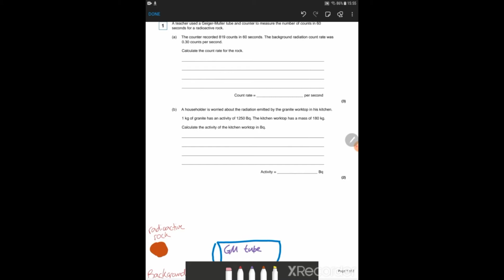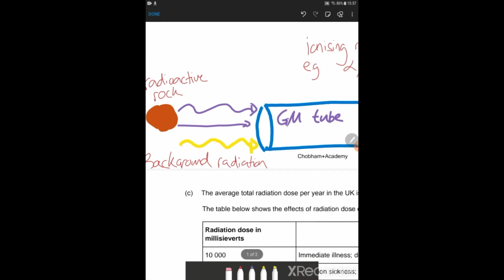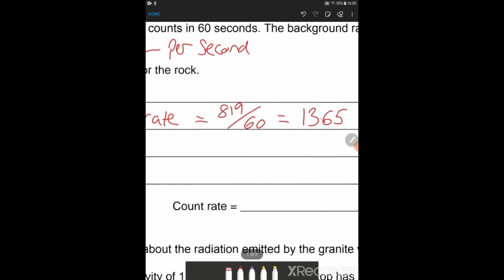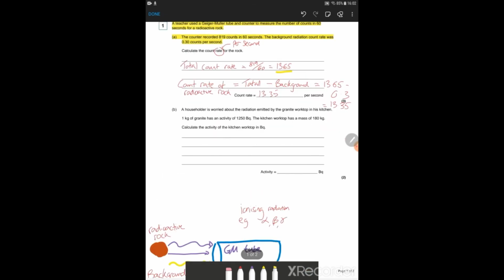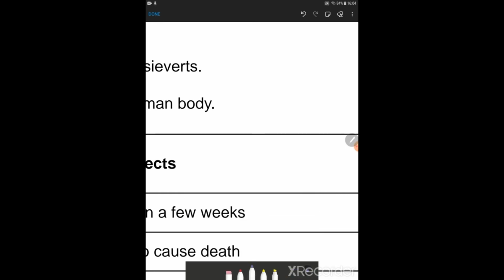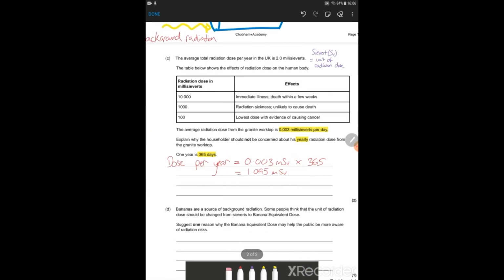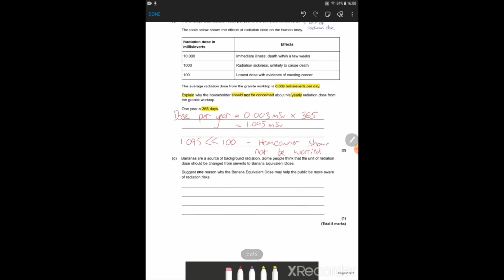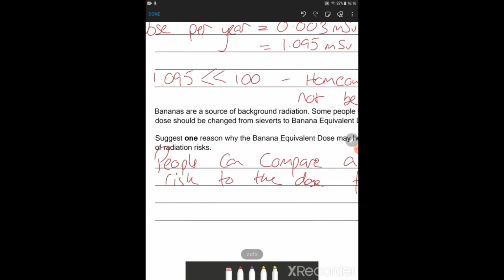Chobham Academy - Science : Radioactivity